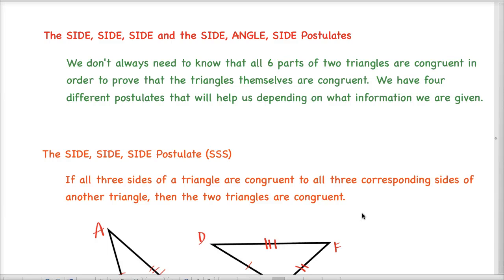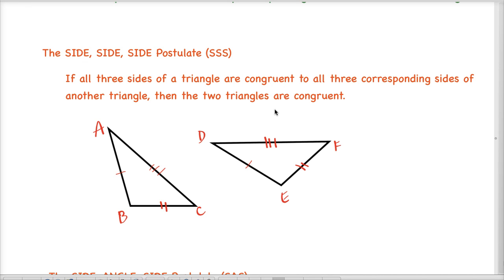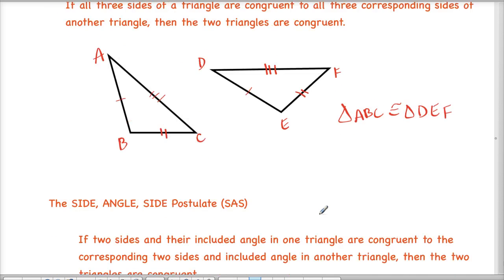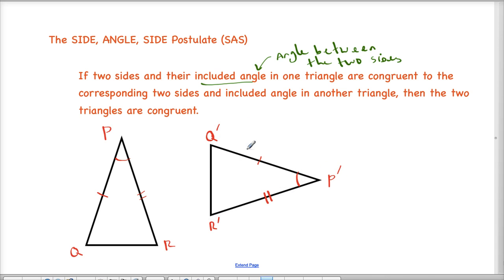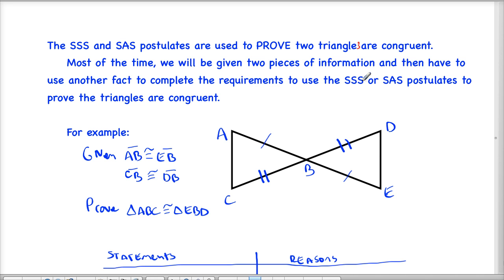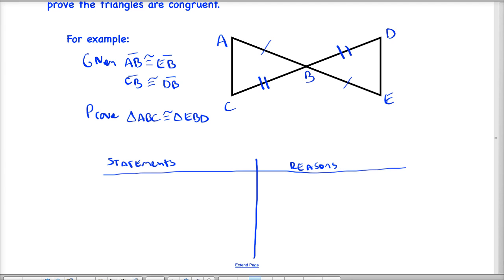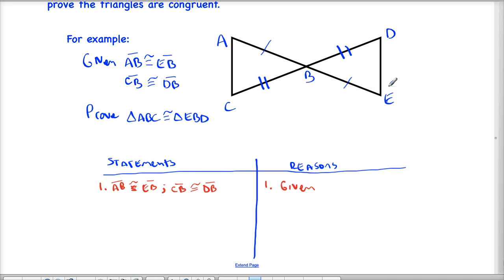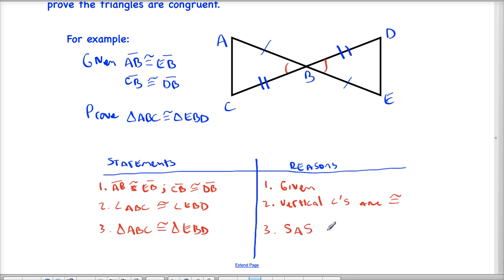Geometry - SSS and SAS Postulates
Introduction to the SIDE, SIDE, SIDE and SIDE, ANGLE, SIDE Postualtes and examples using them to prove triangles are congruent.